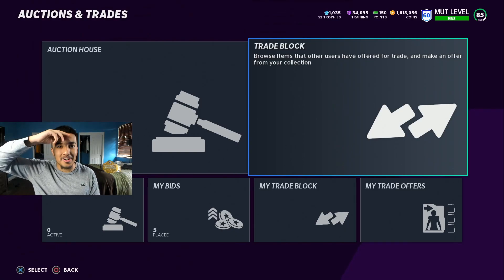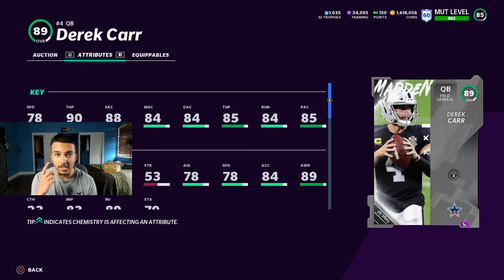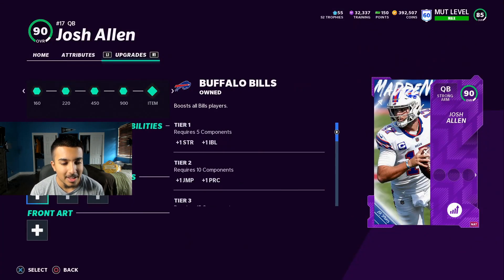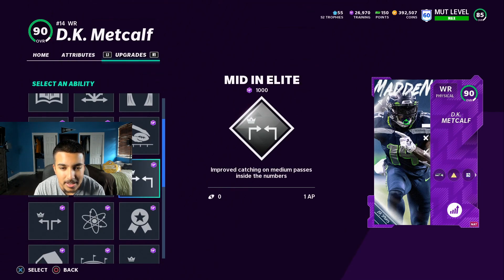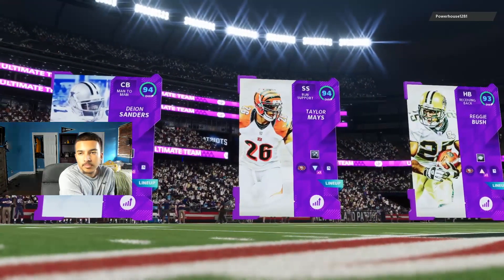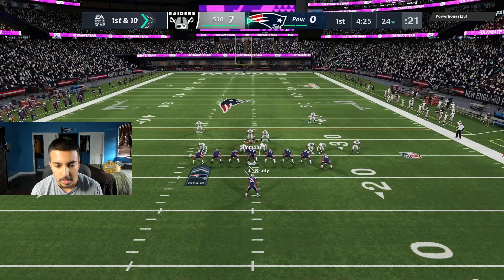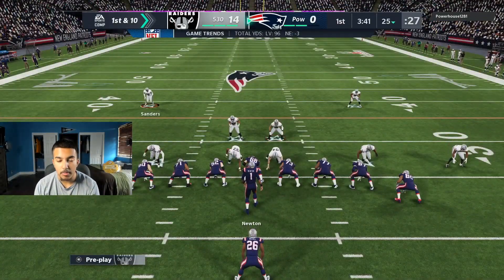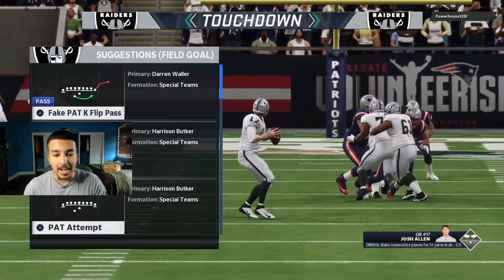JOSH ALLEN GUNSLINGER GAMEPLAY! BEST NEW QB IN MUT???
@CalocaGFX with the thumbnail!